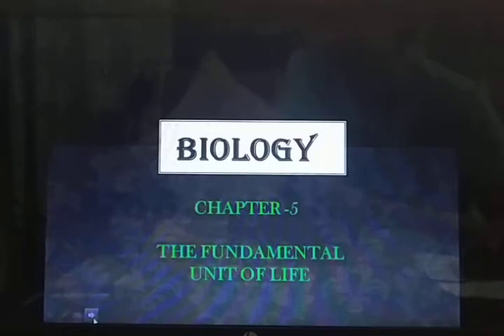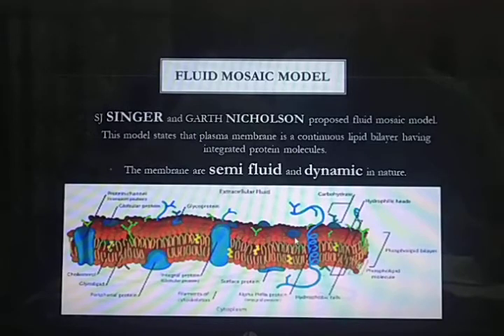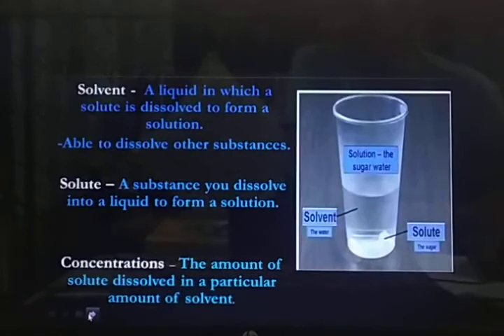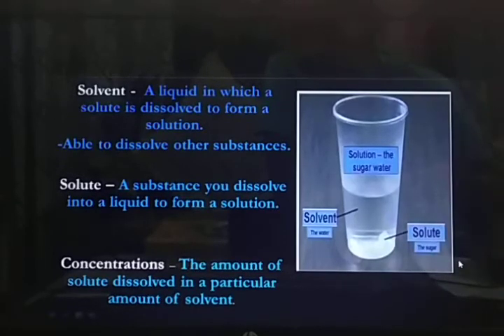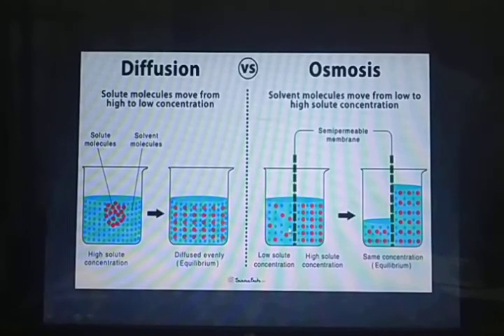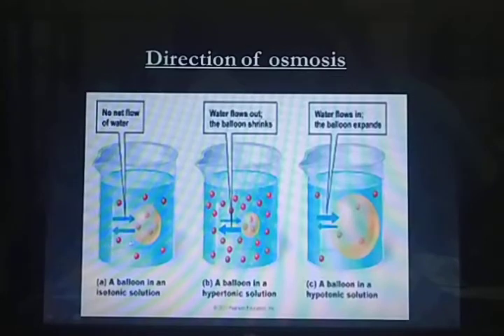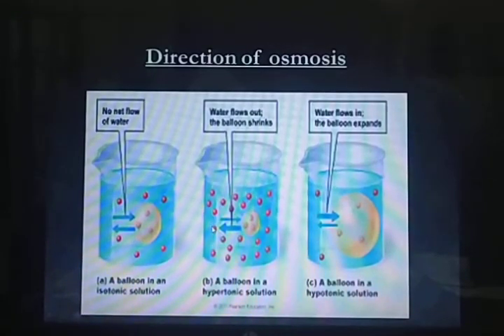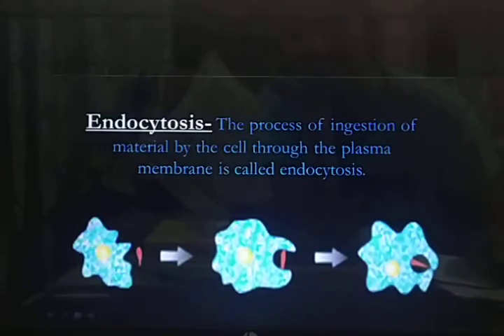Class 9 science CH-5 The fundamental unit of life ( part -2)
Plasma membrane,  osmosis,  types of solution.